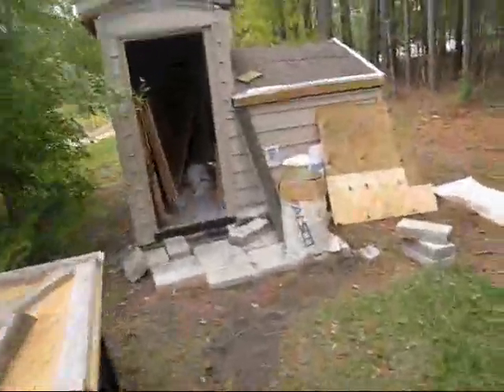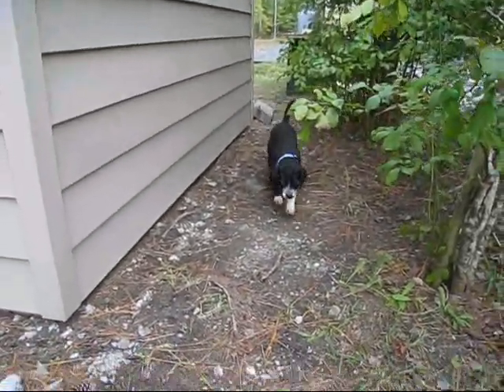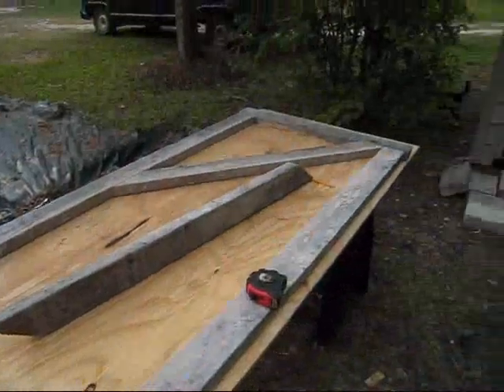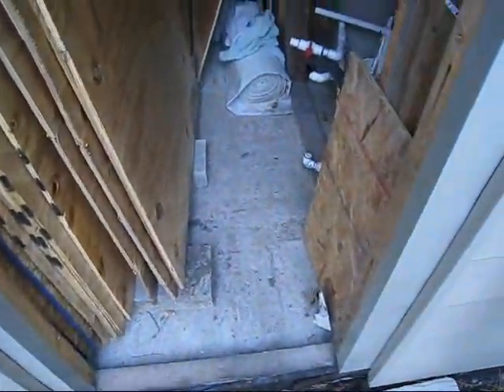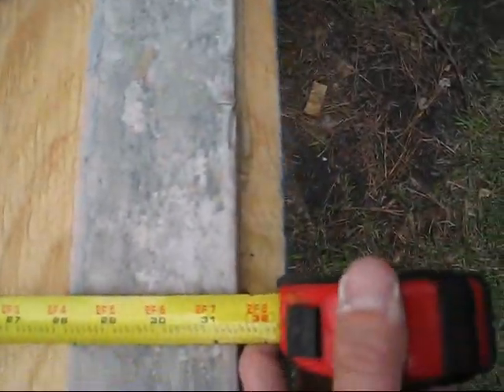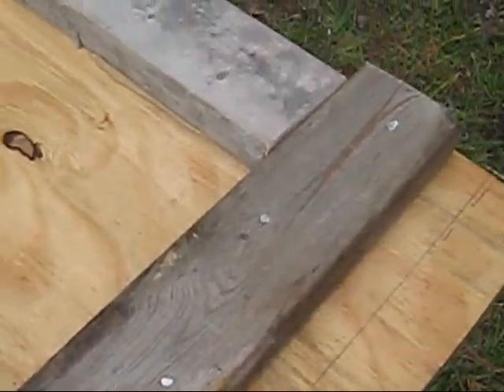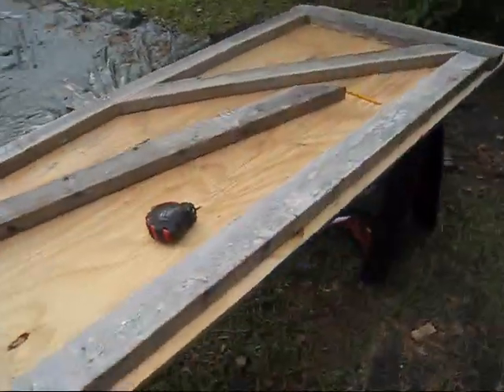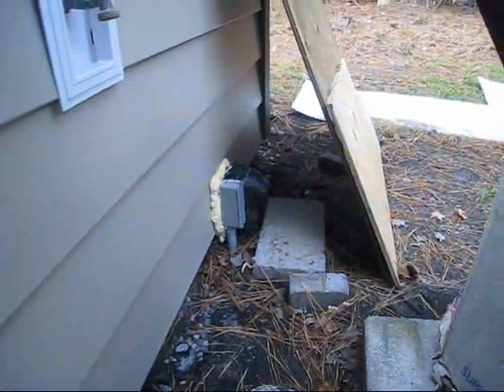Make It Up As You Go Show: Episode Too Many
Measure twice, cut once.   Waste of a day & scrap materials.